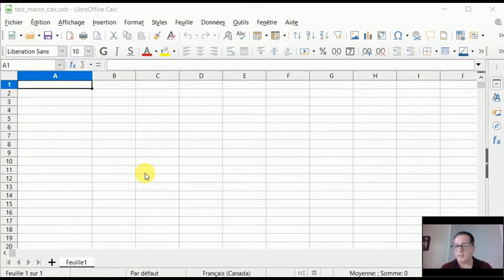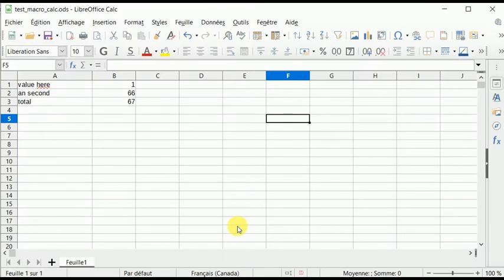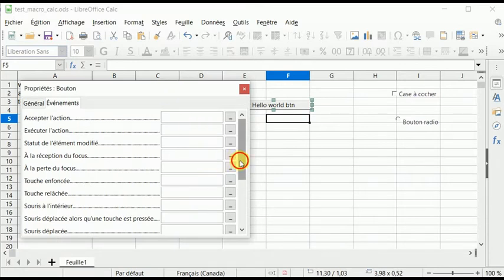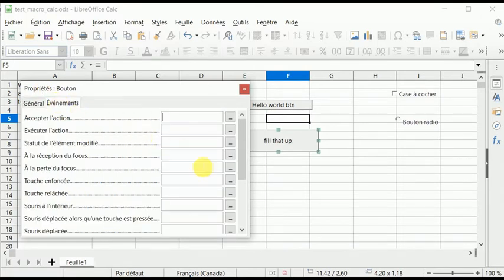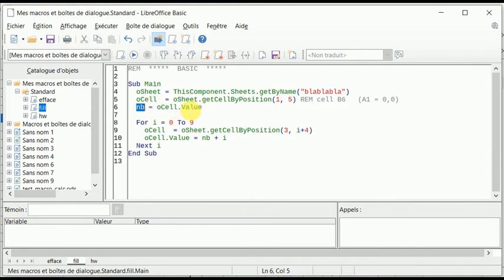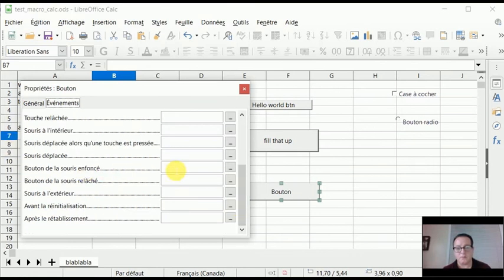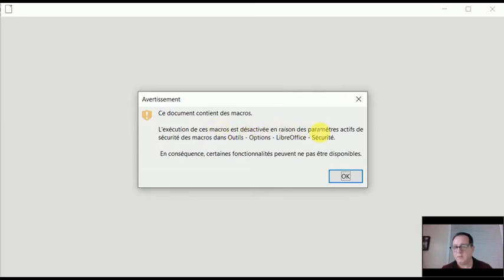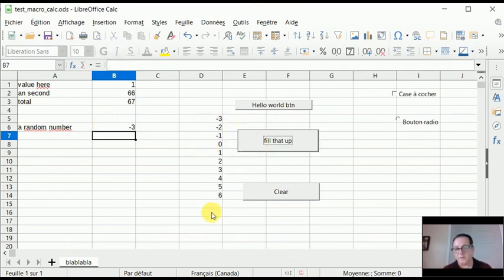VBA Macros programming Excel and Calc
Introduction on programming macros with VBA (Visual Basic Application)
do your owne code in VBA in your Excel or Calc documents